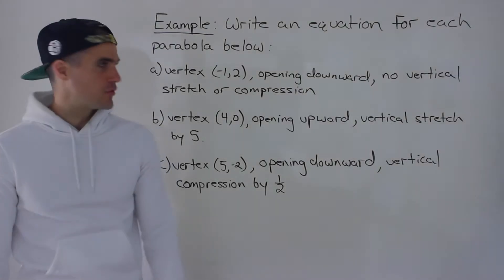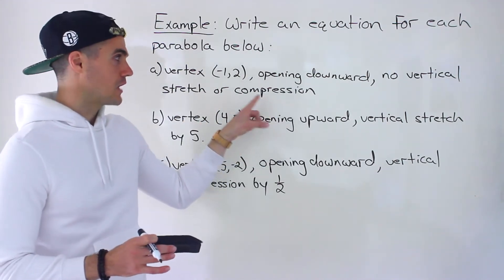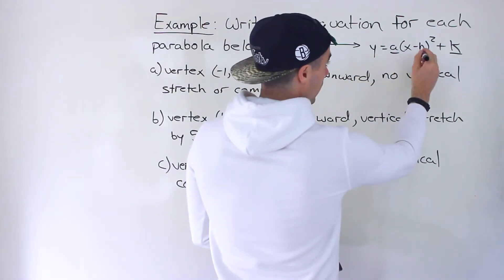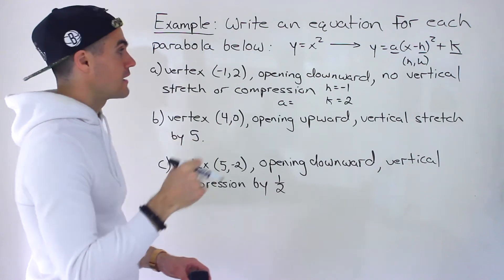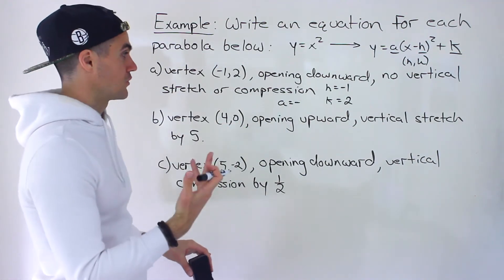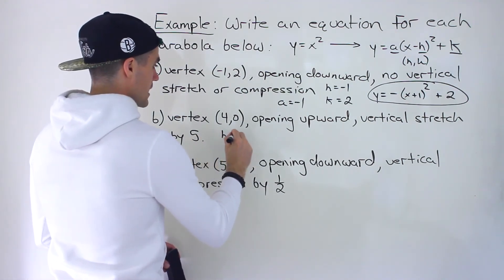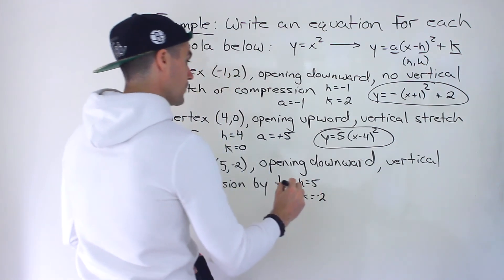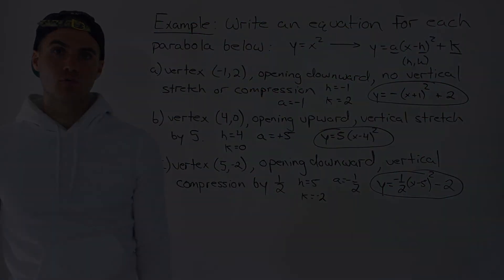Grade 10 Math (Ontario, MPM2D) - Write an Equation for Quadratic given Vertex and Direction